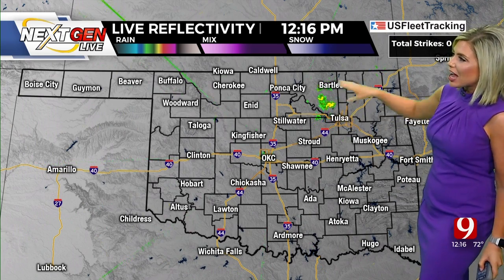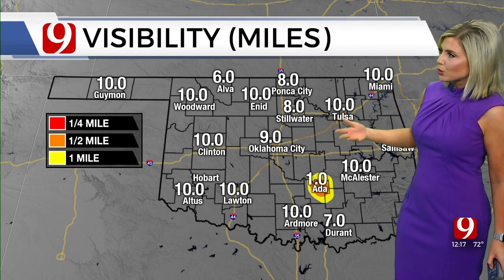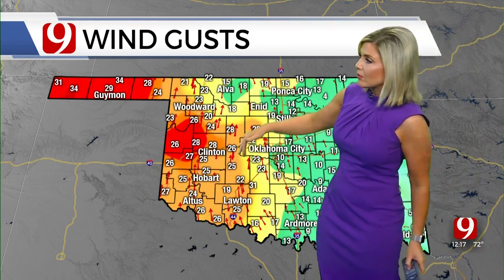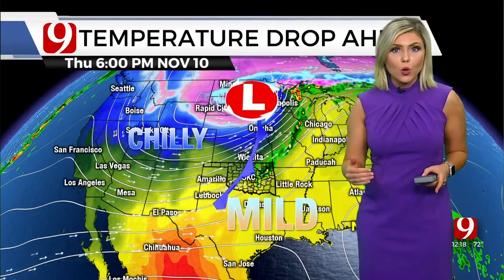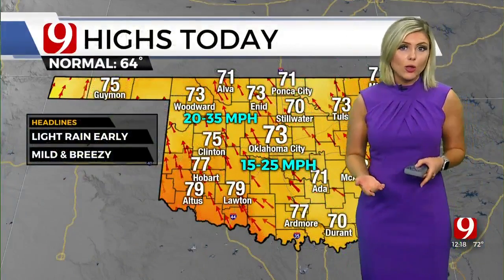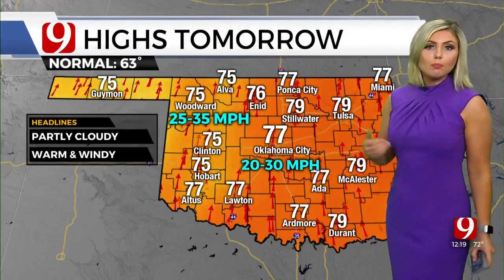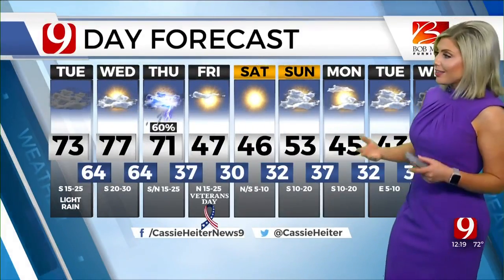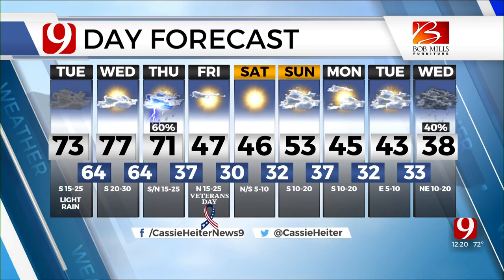Cassie's Tuesday Afternoon Forecast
News 9 Meteorologist Cassie Heiter has your Tuesday Afternoon Forecast.